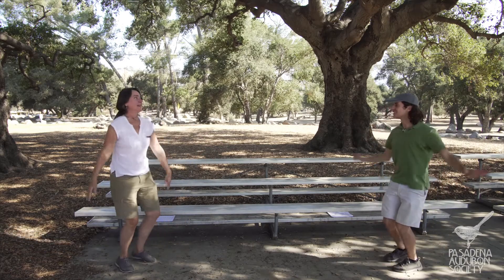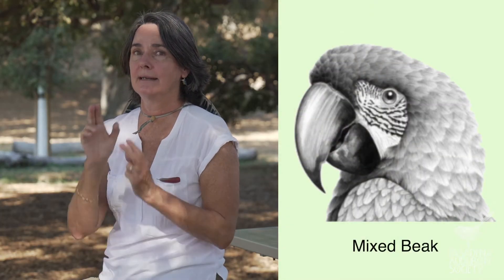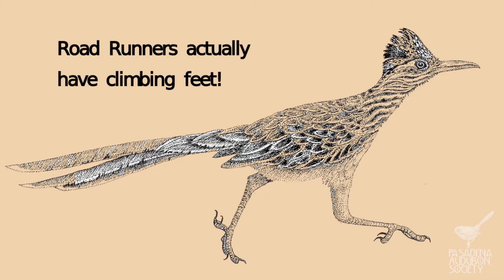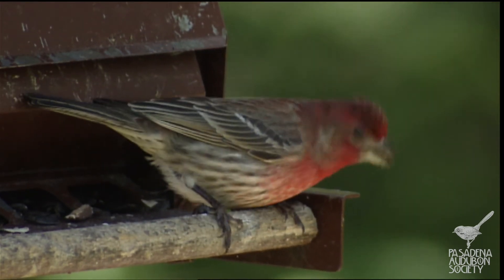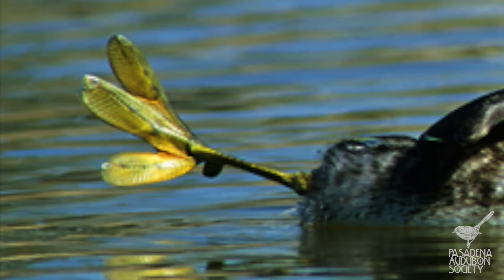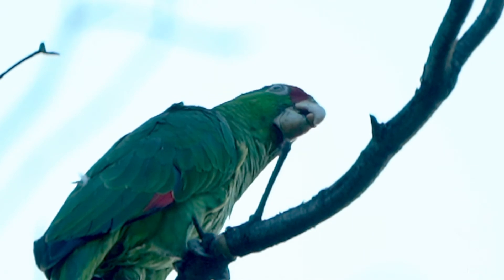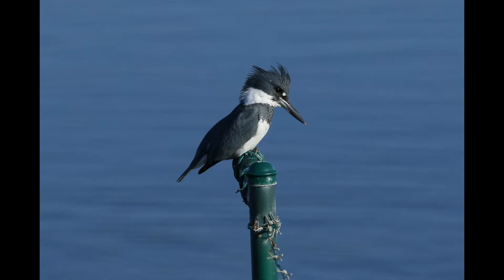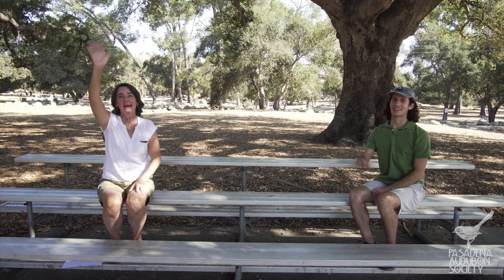Adaptations - SoCal Birds' Beaks and Feet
An introduction to the various adaptations of Southern California birds. Let's learn some feet and beaks!

The Bird Science Program was created by Pasadena Audubon to introduce elementary school children to the wonder of birds and the importance of conservation.